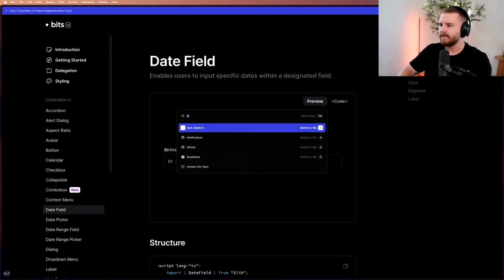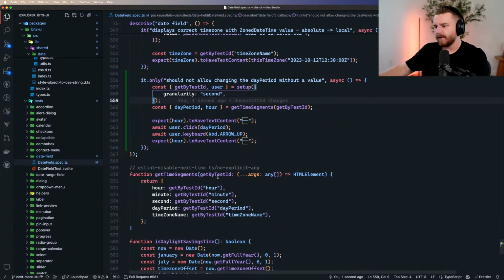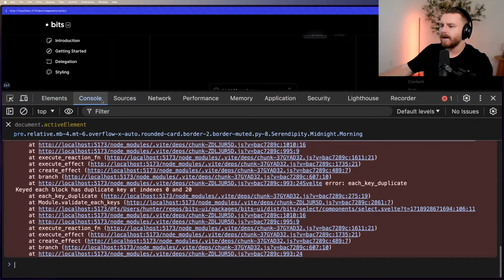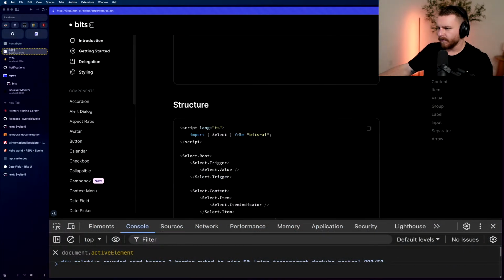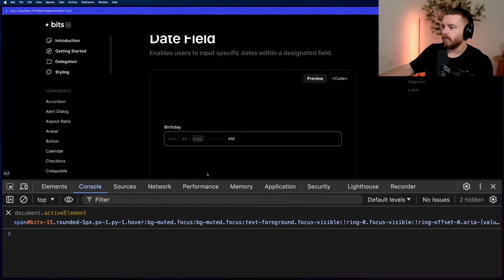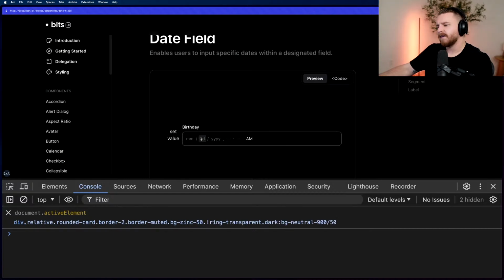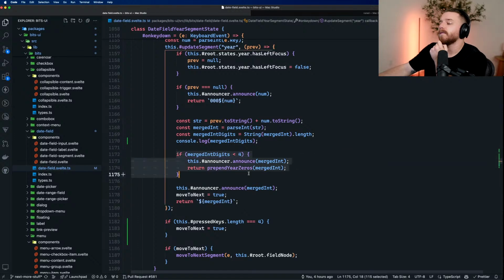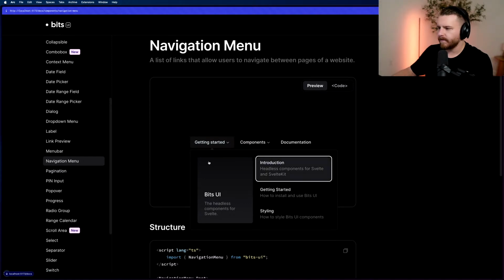Rewriting Bits UI for Svelte 5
Working on the rewrite of Bits UI for Svelte 5.

NOTE: This is not a tutorial. It is just a live stream of me working on whatever I am doing at the time.

These streams are completely unscripted, which means there will be periods of time when I'm either researching, troubleshooting, or struggling, but always learning. There will also be times when I'm interacting with chat or just looking at something I find interesting on the web.